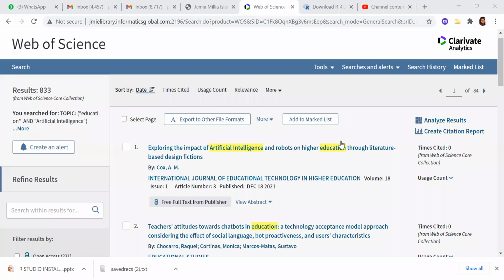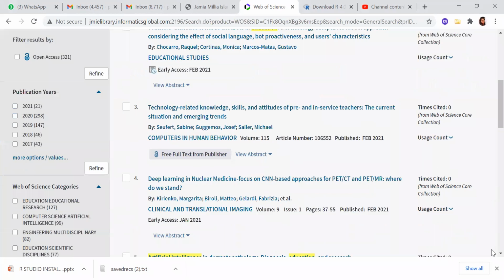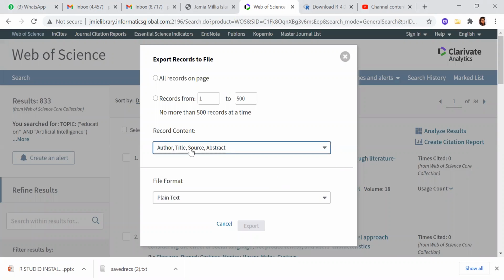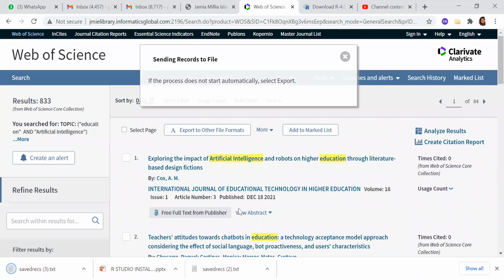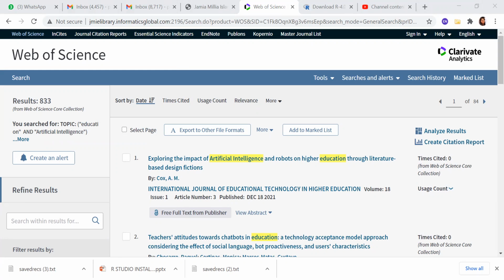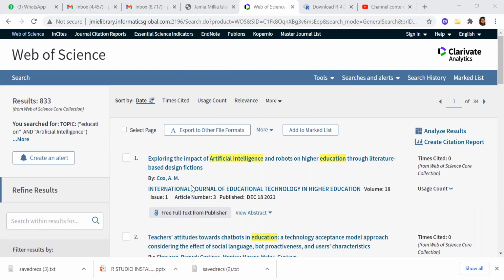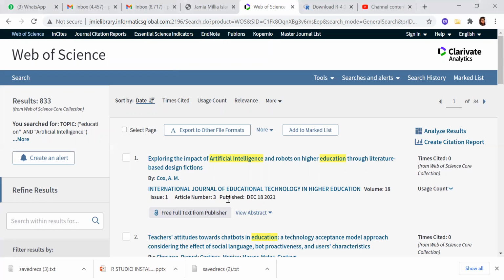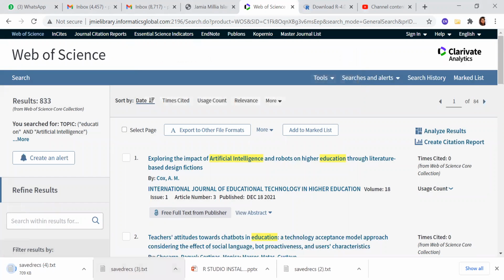How to correct the error of WOS file